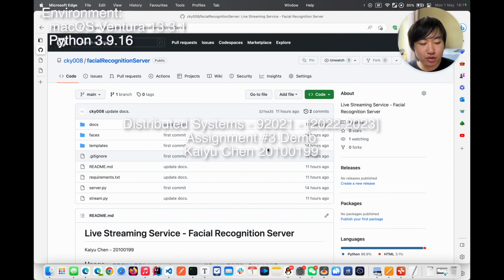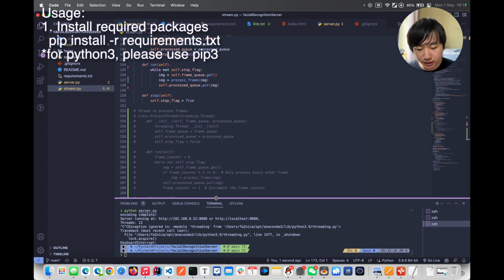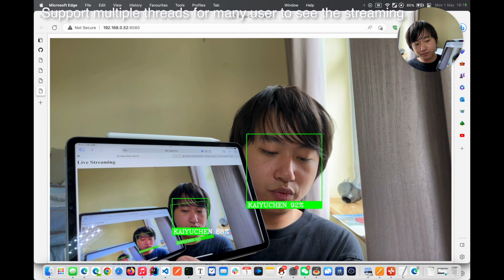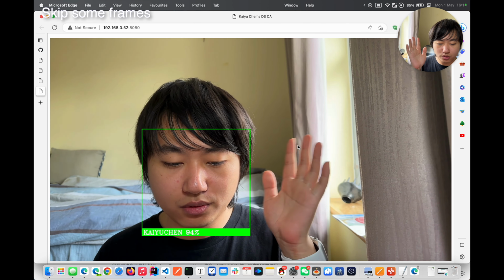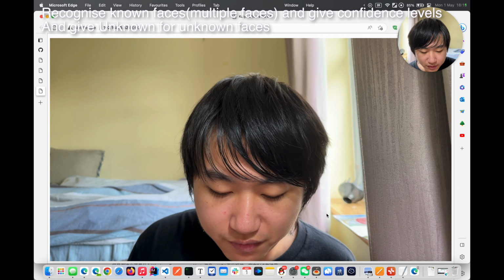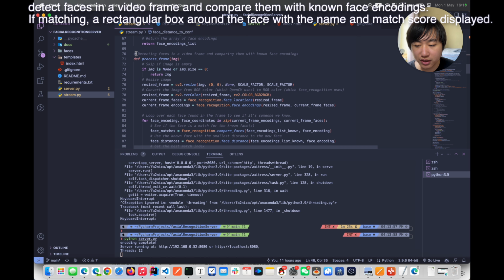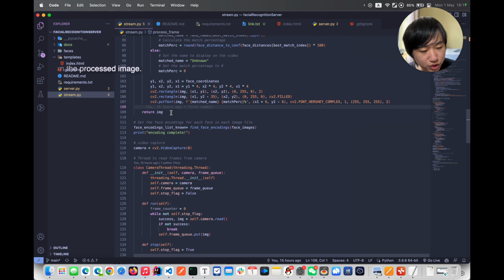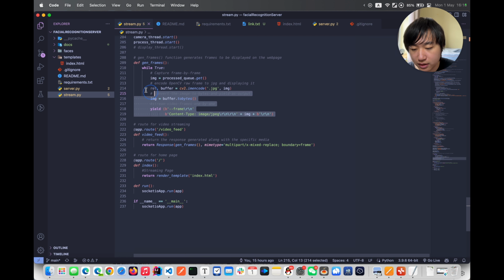Distributed Systems Assignment #3 Live Streaming Service Demo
Live Streaming Service - Facial Recognition Server
Environment: macOS Ventura 13.3.1 & Python 3.9.16

Live streaming has gradually become a very important market in the online video industry in recent years, with more and more people sharing their lives, work, games etc. via live streaming. From the dedicated live streaming platform twitch to the video site YouTube, all have launched live streaming services, from which we can see how popular live streaming platforms have become. This report is an Assignment #3 report for the continuous assessment of Distributed Systems - 92021 - [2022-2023]. This CA looks at live streaming and face recognition, with the aim of building a live streaming site that allows hosts to stream their own cameras and share them for others to see. Additionally, the program used for sharing the camera supports facial recognition, which identifies the faces in front of the camera. If a recognized face is present in the training set, the program displays the name of the person in front of the camera. If the face is not recognized, the program will prompt "Unknown".